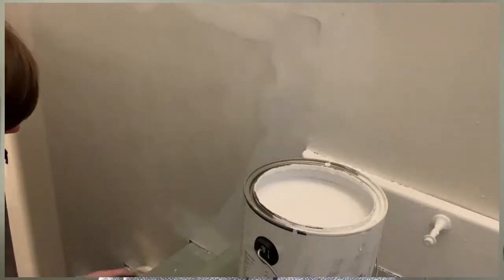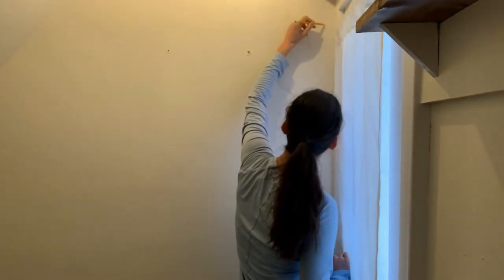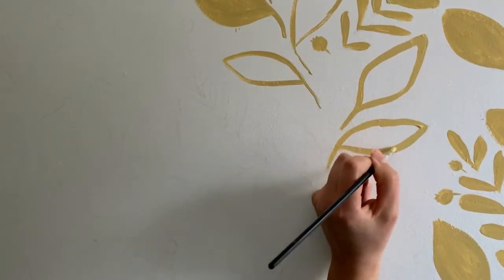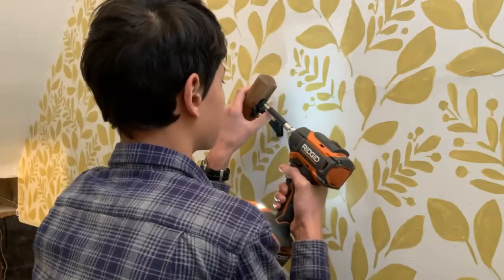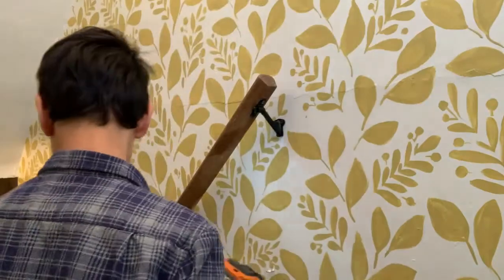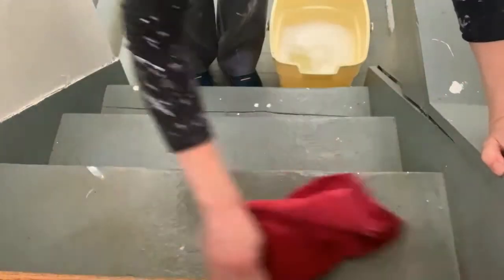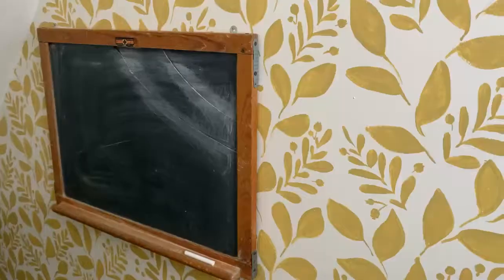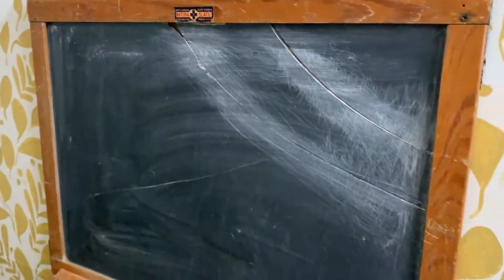Basement Staircase Makeover Reveal The Little by Little Home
$100 and one month later: our basement staircase makeover is complete!